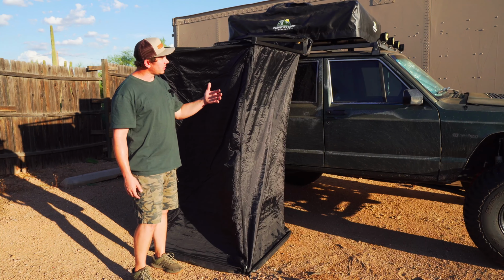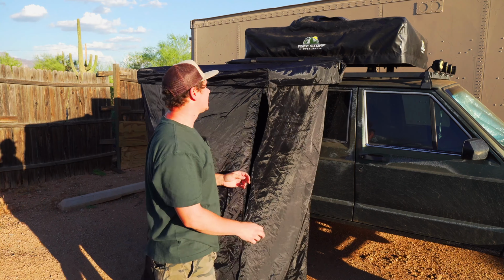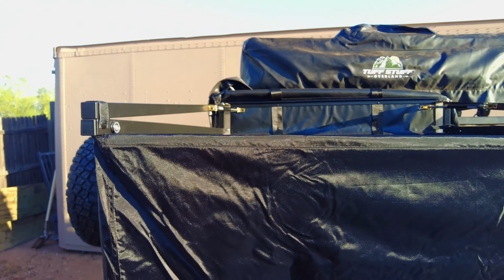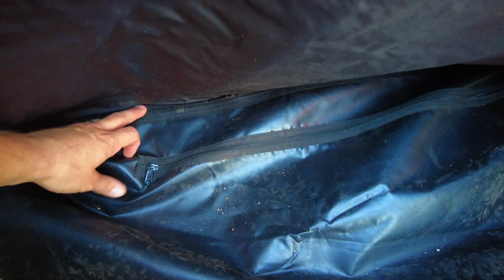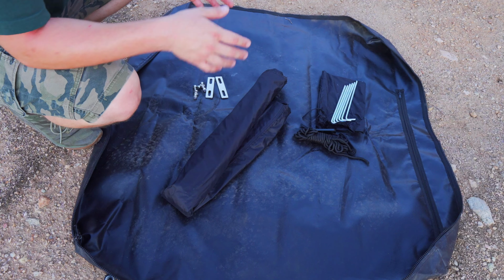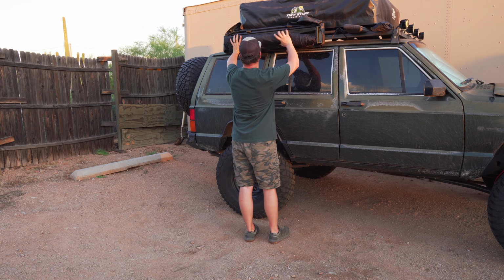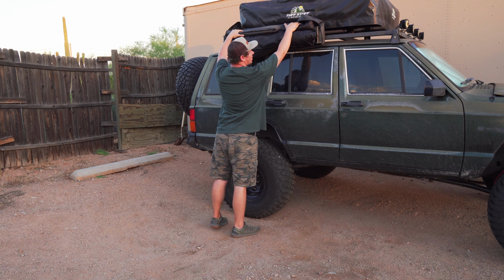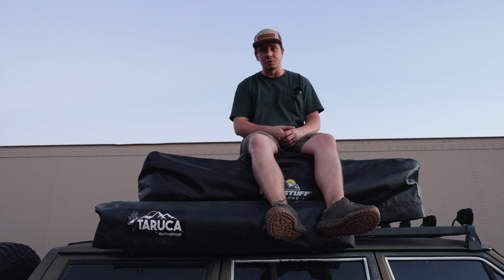This Overland Shower Room HAS IT ALL! Taruca USA Shower Room Review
In todays video we review and go over why the Taruca USA Shower Room is the best shower room that you can buy and why it will be the last one you will ever need!

Follow our Instagram for more awesome content!